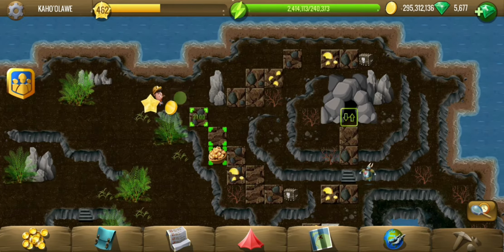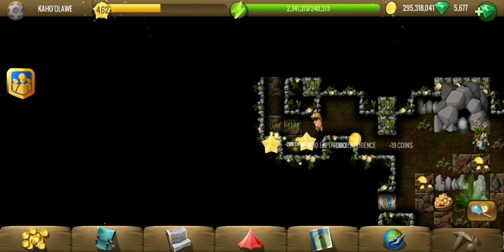Kaho'olawe - #5 Kane - Diggy's Adventure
Kaho'olawe is the 5th location in the Kane questline of Terra region in Diggy's Adventure.
We are in kaho'olawe to find Kanaloa, the other half of Kane. He lives in the ocean and to get to his home, diggy has to find the path through a series of caves.

Timestamps:
0:00 - Find Kanaloa.
1:20 - Find way through the series of caves.
6:41 - Walk on correct path in rooms.
10:21 - (BONUS) Purple urchins on sea shells.
11:02 - Continue to next cave.
13:24 - Talk to Kanaloa, quest complete.
14:11 - Kane's helmet section.
17:36 - Finding missing tile.
19:33 - (BONUS) Green urchins on shells.